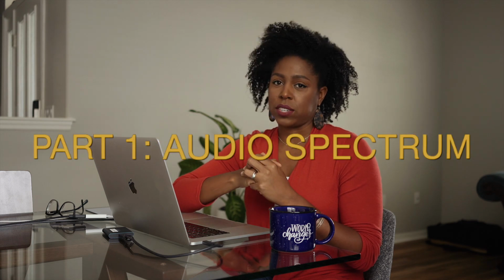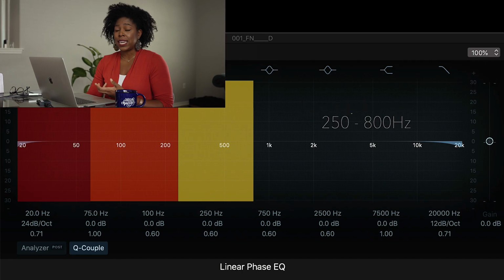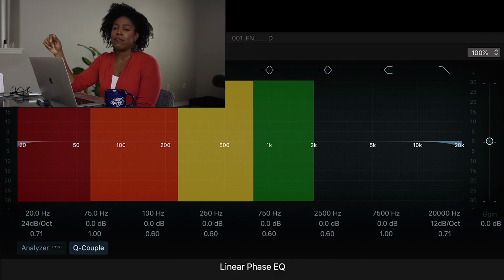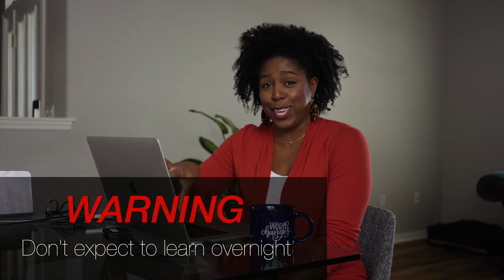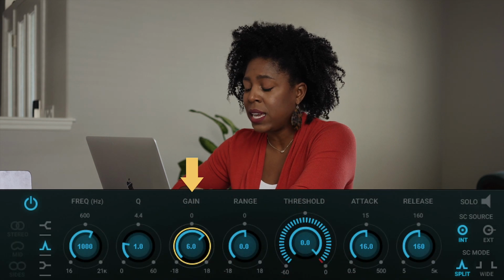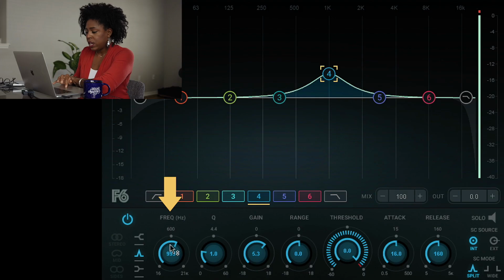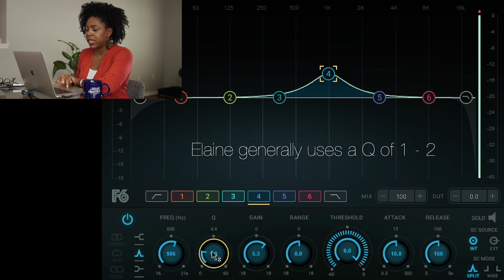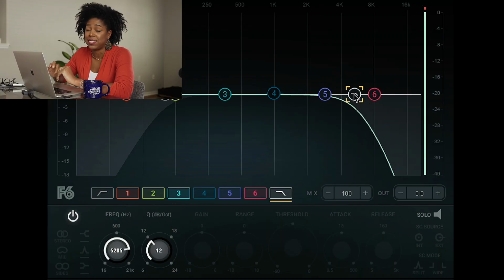What is EQ? / Audio How-to for Video Creators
Let's get back to basics friends. Good audio starts with a clean recording but it definitely doesn't end there. Learn the audio spectrum and let's simply these tools so you can mix and manipulate the audio within your films with confidence. Today we break down the audio spectrum. What does 1K sound like? What's the purpose of a high pass filter? What the heck is bandwidth? Dive in.

Shout out to Jordan "Buzi" who KILLED this edit and is producing these films for us.

THE GEAR WE USE at KEJ:

Cameras and Lenses:
Kaleb’s Primary Camera
Elaine’s Primary Camera
Elaine’s Primary lens
Kaleb’s primary lens
Our backup gimbal lens and handheld party lens
KEJ’s most versatile lens
Best ceremony and long throw lens
Favorite creative long throw lens
Favorite creative versatile lens
Our favorite ND filters
Best aerial travel drone
Our favorite drone filters

Audio Recorders & Mics:
Best dual recorder for board feeds
Best small lavelier recorder
Best lavelier recorder in WHITE!
The on camera microphone we’ve used since day one
Our go to backup ambient recorder
Audio Cables and Adapters:
XLR XLR Y cable XLR turnaround 1/4” to XLR adapter
1/4” to RCA adapter XLR to mini adapter

Hardware:
Elaine’s Monopod
Kaleb’s Monopod
Ceremony Tripod
The most versatile travel tripod
Super stable tripod
The head that goes on everything
Pistol grip stabilizer
Our OG stabilizer

Lighting:
Our ride or die party light
Our creative handheld light

MB01N5BYYZG8KB8